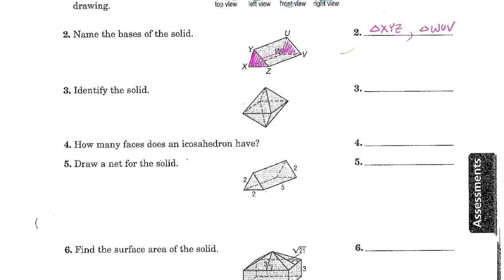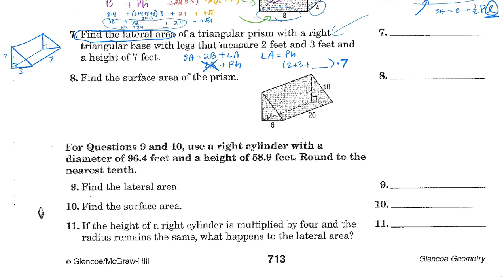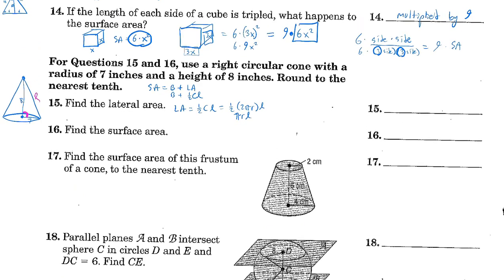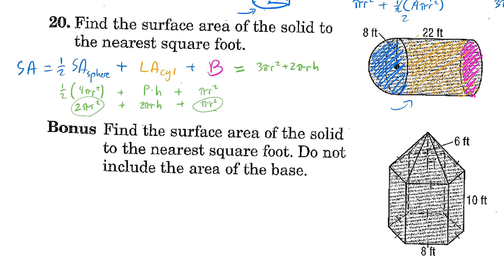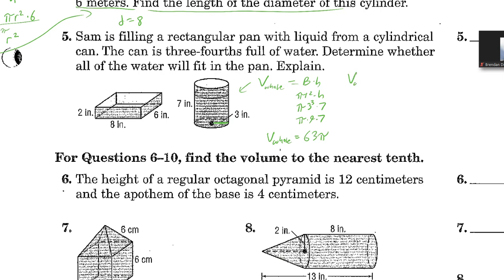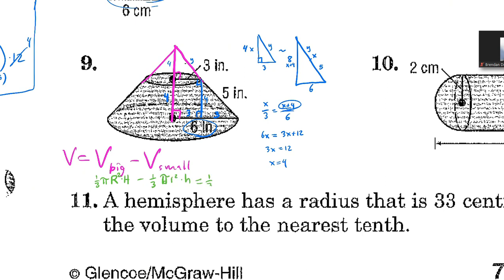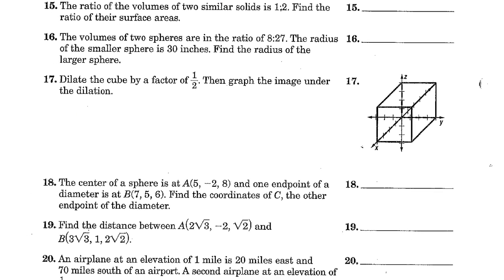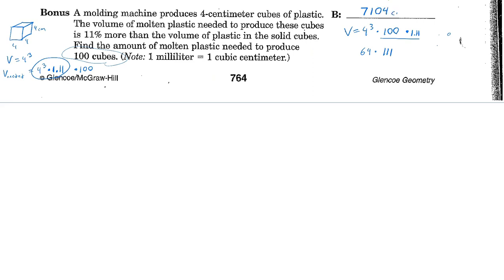1399 - Cumulative Final Review Packet (Part 4 - Chapters 12 and 13)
In this video I just walk students through the solutions, in order, to their final exam review packet. Students can skip forward and backward in the video to get to the question they are seeking. Just meant as a resource for students. I included a blank copy of the final review packet below so you can test yourself =)

Link to a blank copy of the Final Exam 2 Review Packet

Link to the solutions to the Final Exam 2 Review Packet